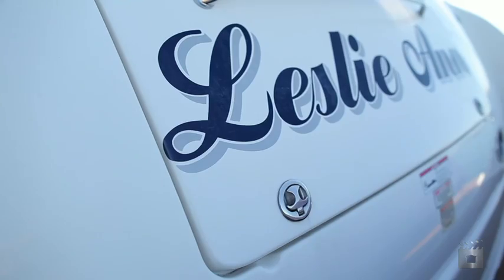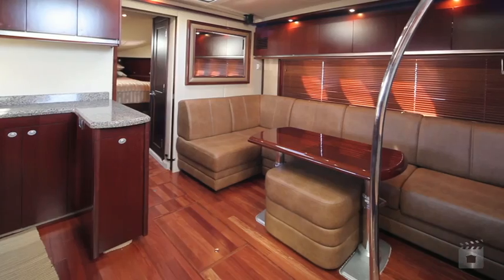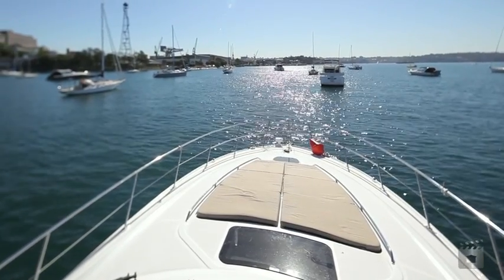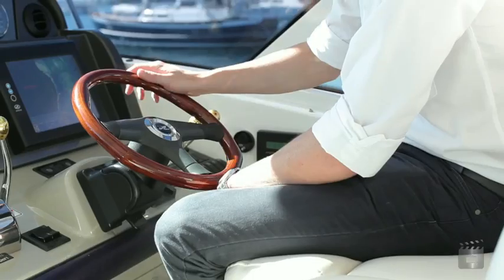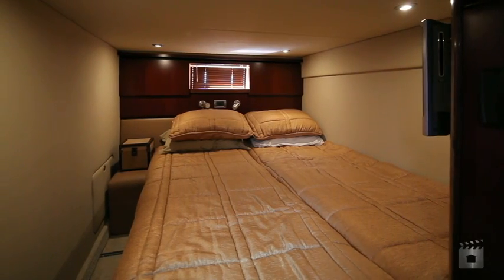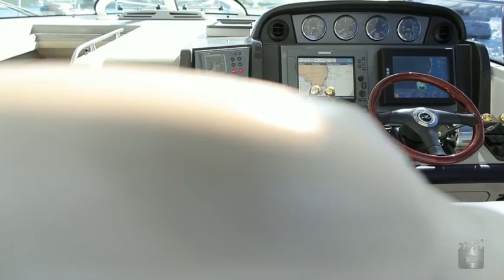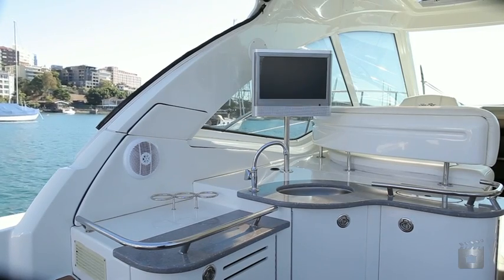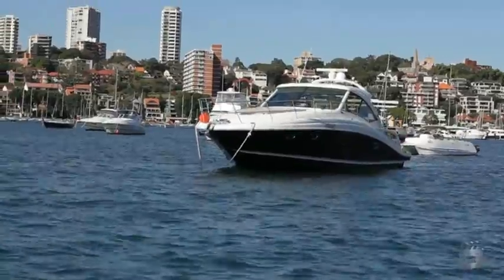Leslie Anne Rushcutters Park, Rushcutters Bay New South Wales By Mark Ali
Property Video shoot of Leslie Anne Rushcutters Park, Rushcutters Bay New South Wales by PlatinumHD for Ray White Marine